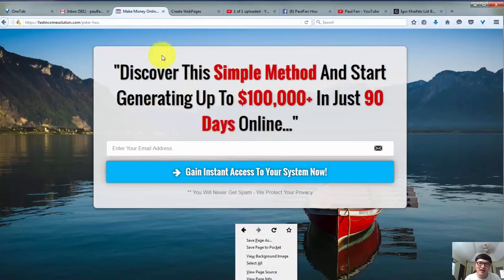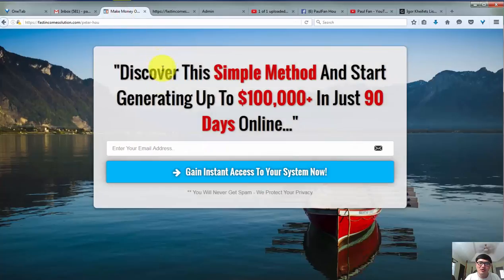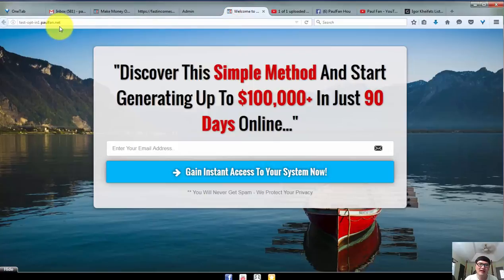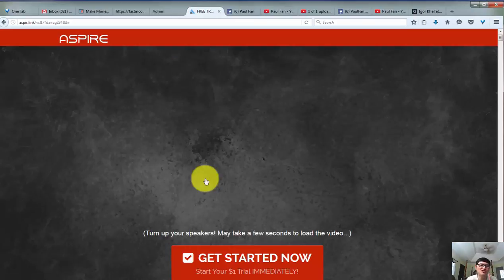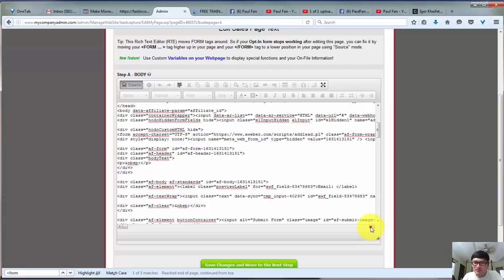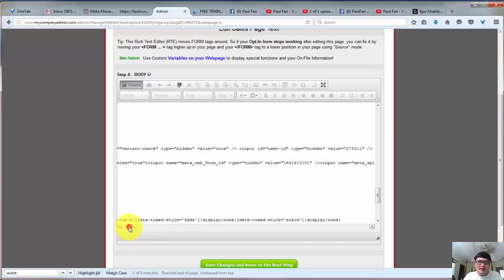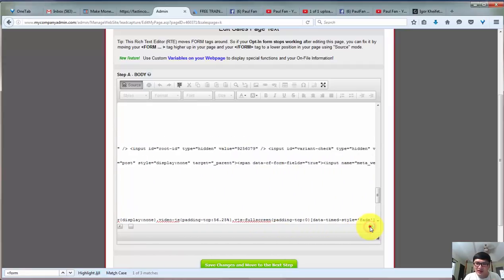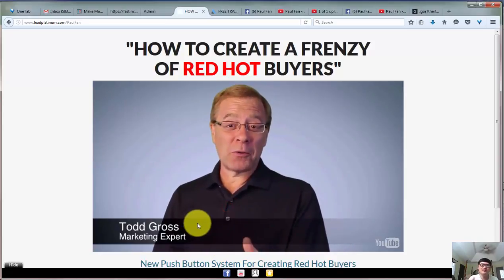Duplicate Fancy Opt in Page in Power Lead System with Coding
Advanced Power Lead System Training:

Duplicate Fancy Opt in Page in Power Lead System with Some HTML Coding

Here are 7 tools I use to work with the entire online system:
4. Wordpress plugin - InstaBuilder 2.0
6. Online System I promote
7. Online training program - Automatic Wealth Network